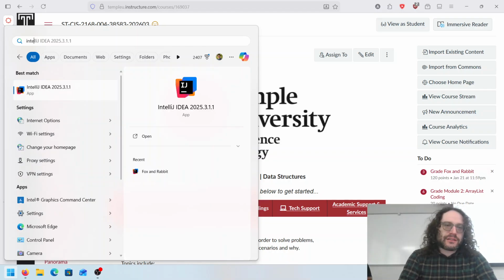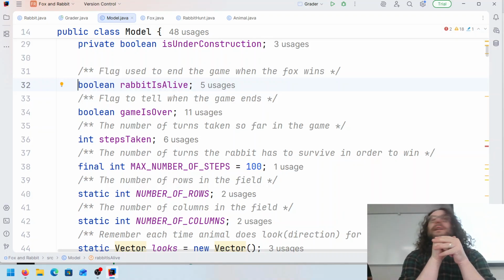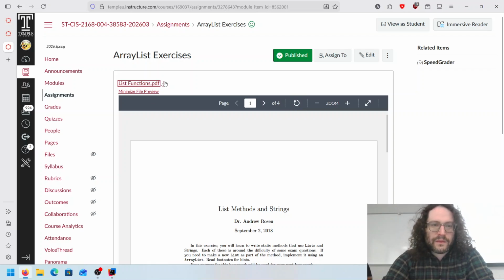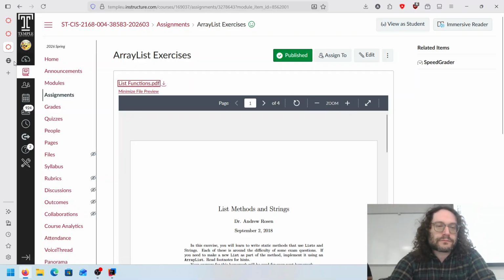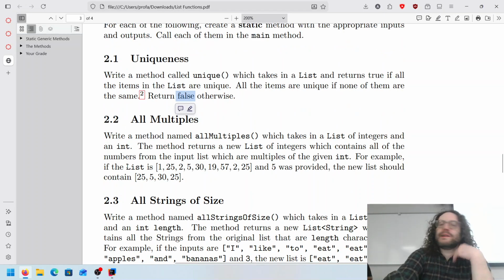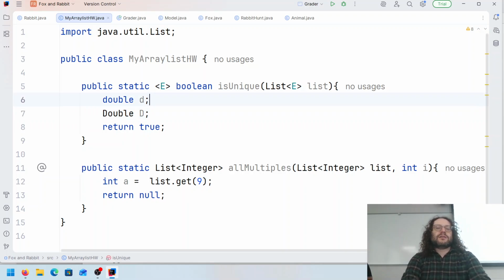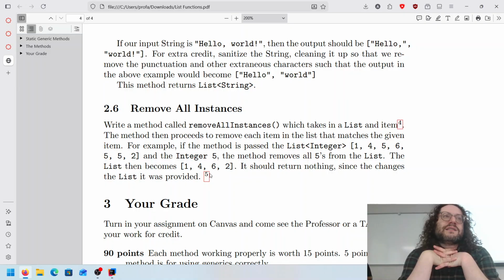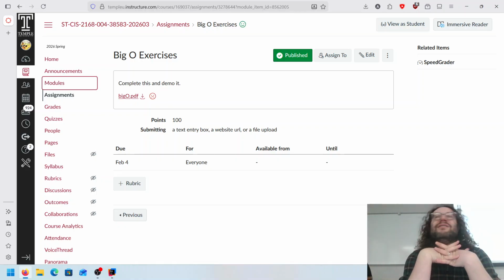Lecture 3: Arraylist HW